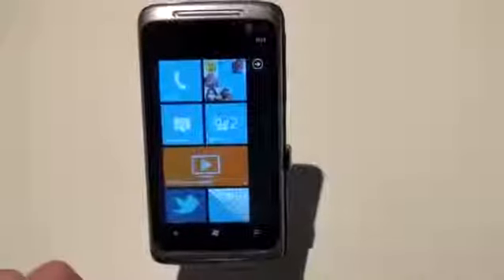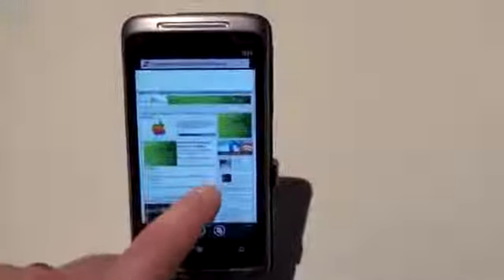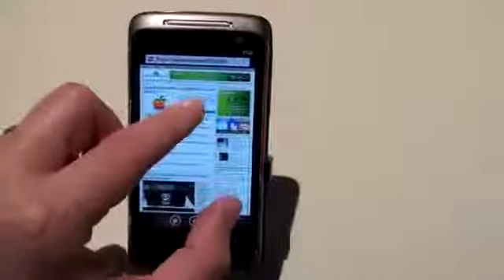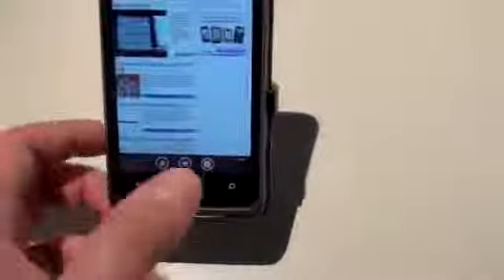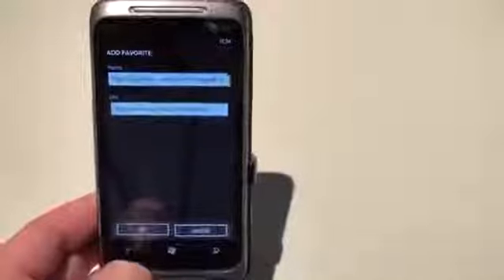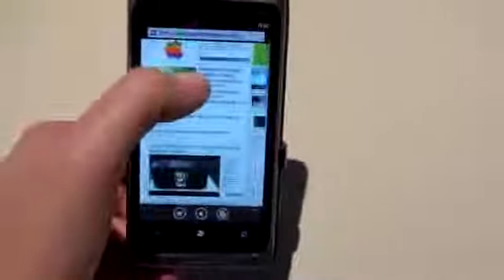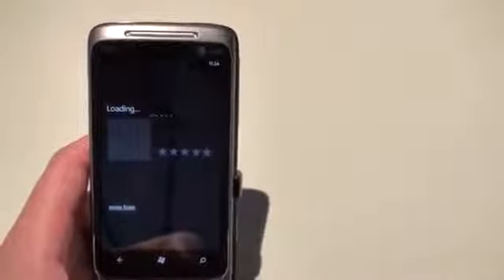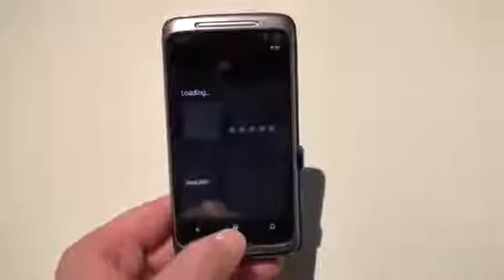Windows Phone 7 Browser2128